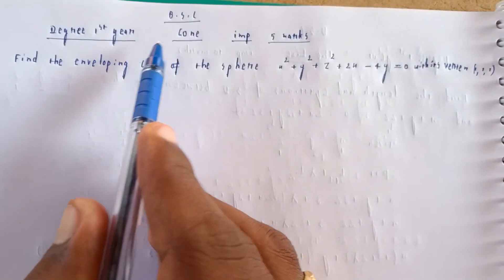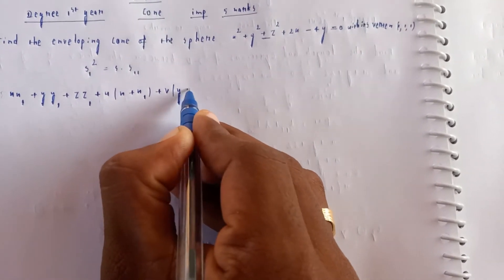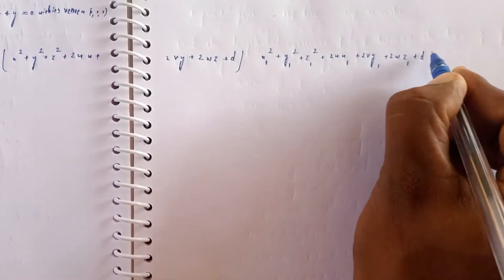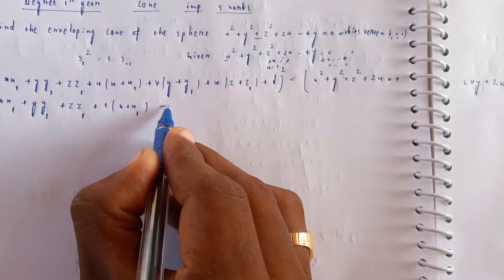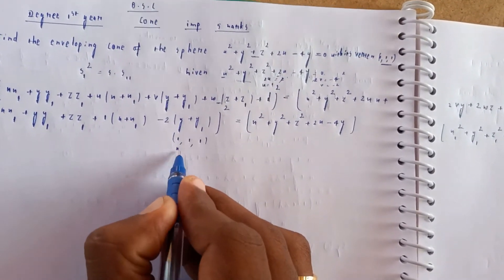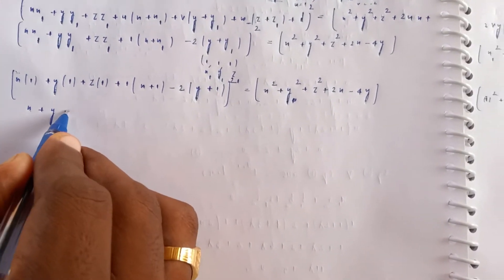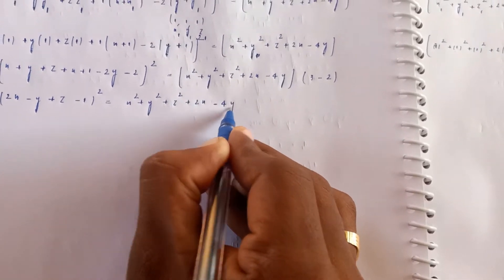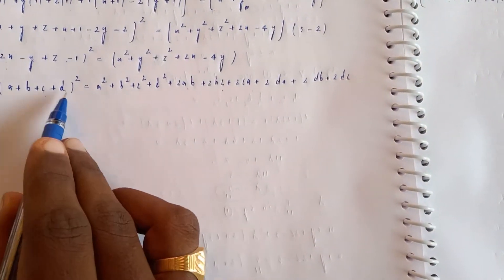B.S.C degree 2nd sem Cone Topic : Find enveloping of the cone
B.S.C degree 2nd sem ConeTopic : Find enveloping of the cone